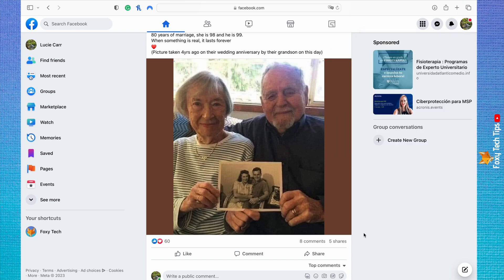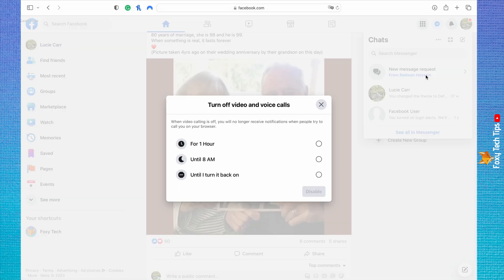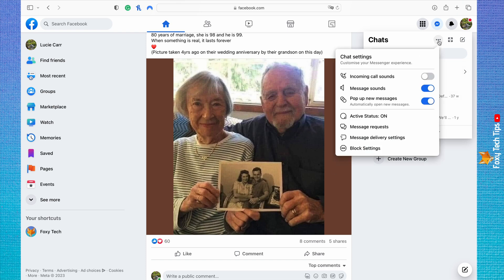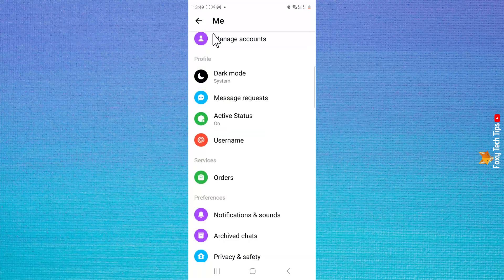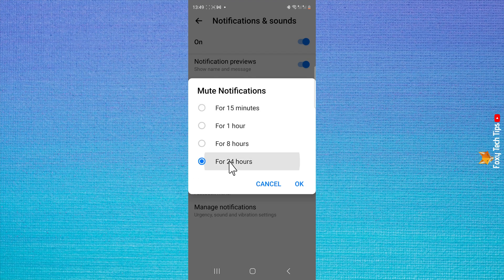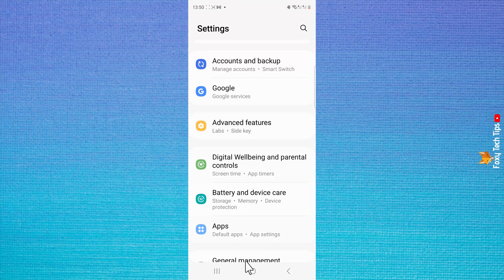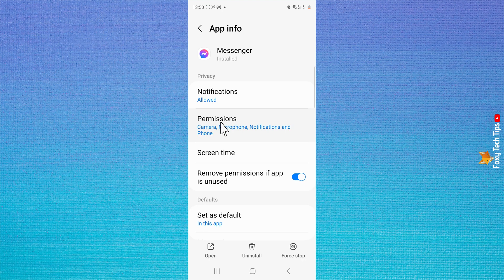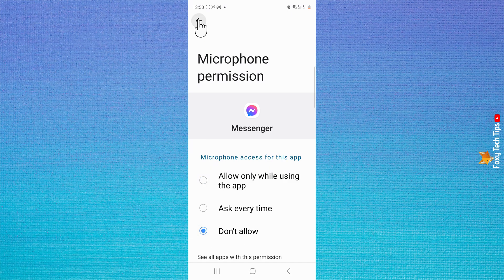How To Disable Calls On Messenger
Easy to follow tutorial on disabling calls on Facebook Messenger, this will stop people from being able to call you on Messenger. Sick of getting calls on FB and Messenger? Learn how to disable calls on Facebook Messenger now! Ill show you how to do it it on both Desktop and mobile.

Steps:

- Open facebook in a web browser and then click on the messenger icon in the top right corner.

- Click on the three dots button at the top right of the messenger window.

- Then click on the toggle to the right of ‘incoming call sounds’, to turn it off.

- You can choose to turn it off for 1 hour, until 8am, or until you turn it back on.

- Click ‘disable’ to confirm.

- You can see now when you go back to the setting, the toggle is greyed out, which means incoming call sounds are disabled on your browser.

- You can turn the toggle on to turn calls on again at any point.

 - You cant permanently disable calls within the messenger app, but you can do it temporarily.

- To do it, open up messenger and tap on your profile icon in the top left corner.

- Scroll down to the ‘preferences’ heading and select ‘notifications & sounds’.

- At the top, where it says ‘on’ you want to tap the toggle to turn it off.

- You can then choose the amount of time you would like it to be off for, and tap ok.

- To turn calls off permanently on the messenger app, you have to go into your phones settings.

- Open up the settings app and then choose ‘apps’ from the menu.

- Tap the search icon in the top right and then search for messenger.

- In the messenger settings tap ‘permissions’.

- You now want to disable the permission for ‘camera’, ‘microphone’, and ‘phone’.

- Calls will no longer work on the messenger app.